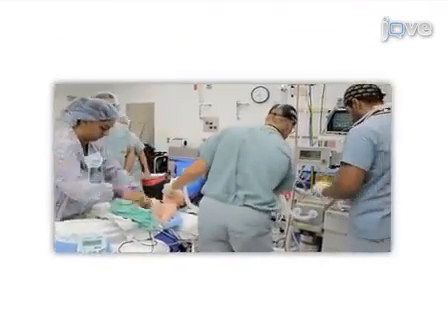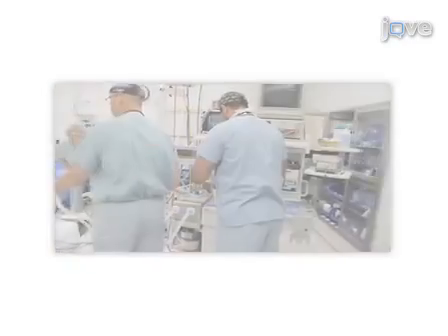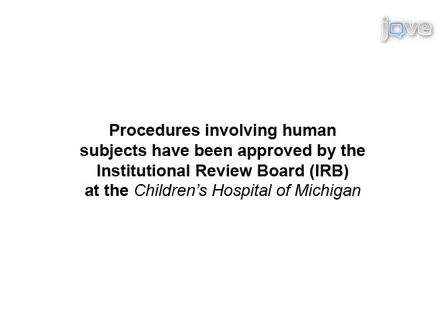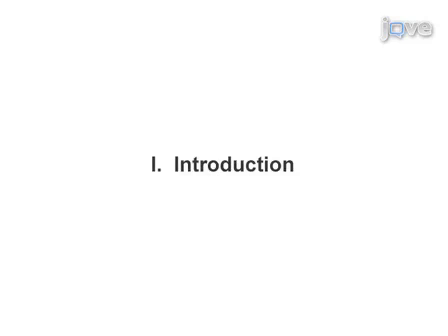Guidelines For Elective Pediatric Fiberoptic Intubation l Protocol Preview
Guidelines for Elective Pediatric Fiberoptic Intubation -  a 2 minute Preview of the Experimental Protocol

Roland N. Kaddoum, Zulfiqar Ahmed, Alan A. D'Augsutine, Maria M. Zestos
St. Jude Children&#39;s Research Hospital, Department of Anesthesia; Children's Hospital of Michigan, Department of Anesthesia; Children&#39;s Hospital of Michigan, Department of Anesthesiology;

We describe guidelines to perform a safe and efficient elective fiberoptic intubation in pediatric patients while maintaining spontaneous ventilation.